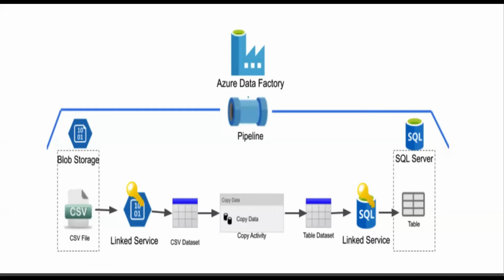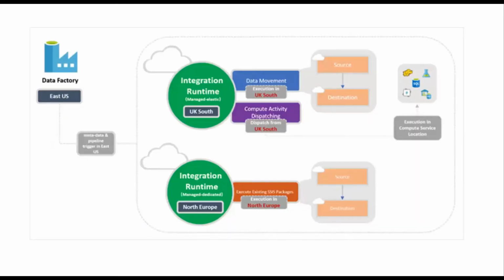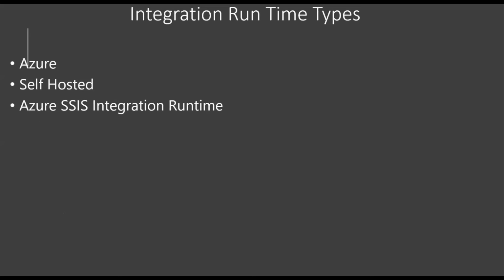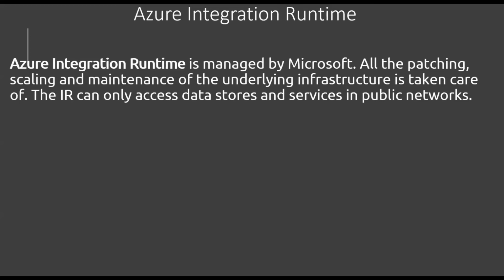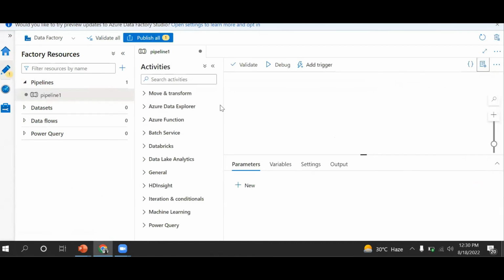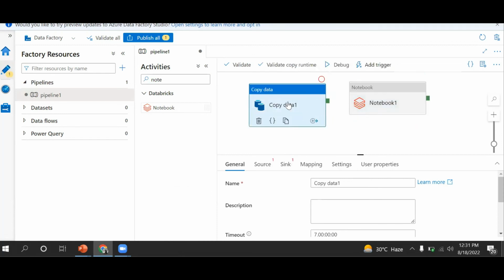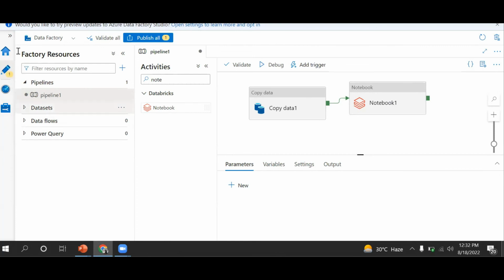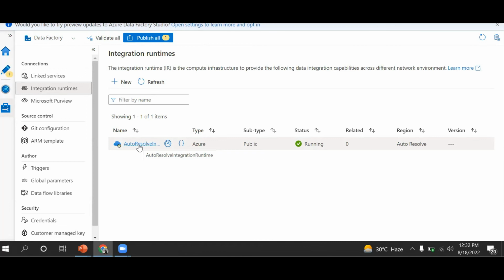Azure Integration Runtime || Azure Data Factory Tutorial || Azure Data Engineer